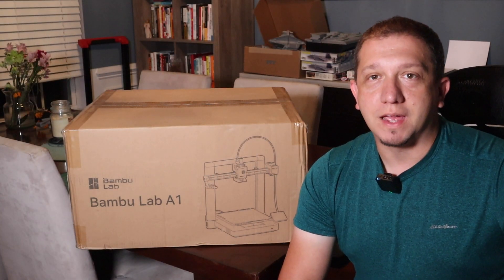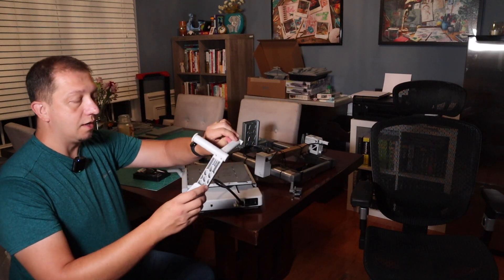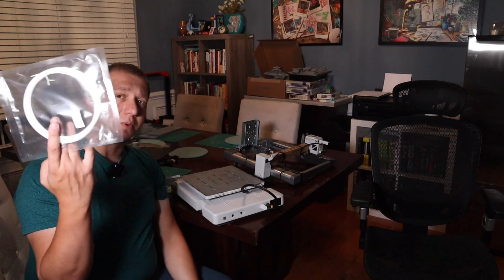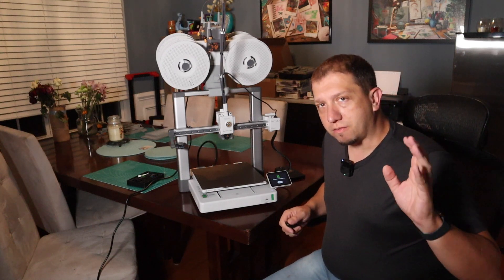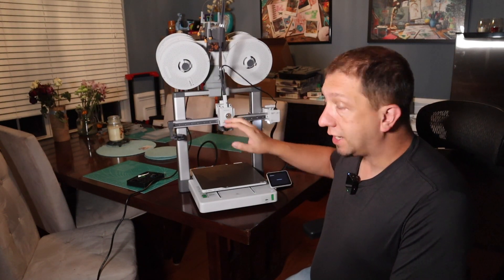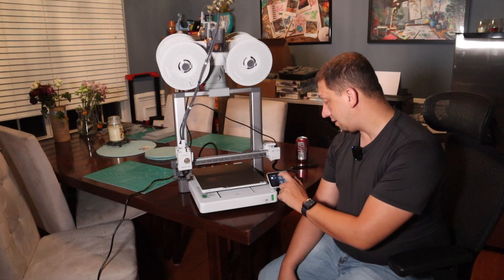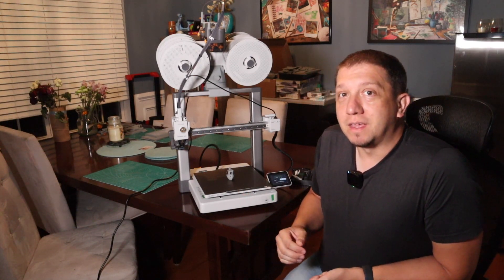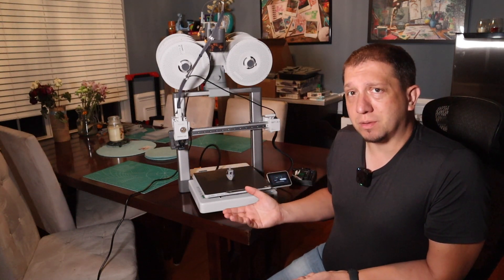Bambu Lab A1 Combo PROS and CONS Exposed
Are you a 3D printing beginner or pro? Understanding the pros and cons to the new Bamboo Labs A1 Combo 3D printer will help you know if this 3D printer is right for you. We talk about price, what it comes with, quality, ease of use, and more.

This video goes over the unboxing of the 3D printer and first 3D print to assess how it works.
Learn more about the Bamboo Labs A1 Combo:

Unique features that are advertised are:
Full-auto Calibration
Multi-Color Printing
Active Flow Rate Compensation
1-Clip Quick Swap Nozzle
Active Motor Noise Cancelling
Upgraded heatbed cable

Shop Items
3Doodler 3d Printing Pen